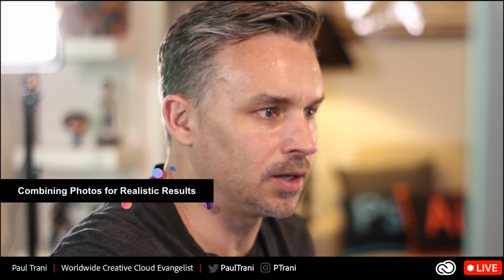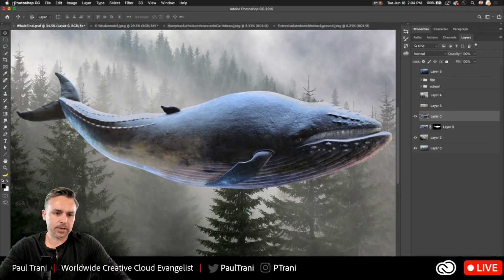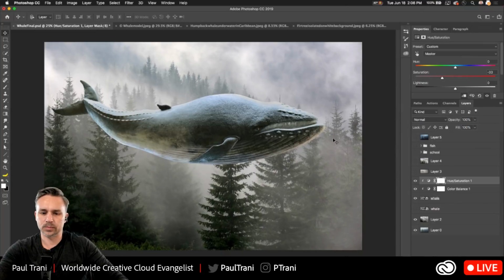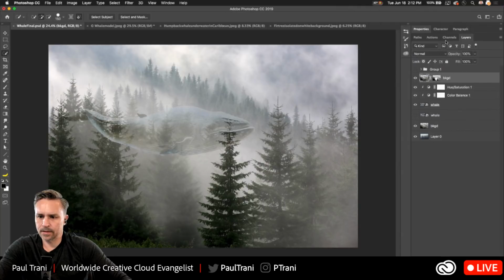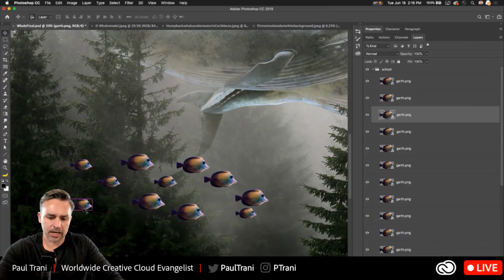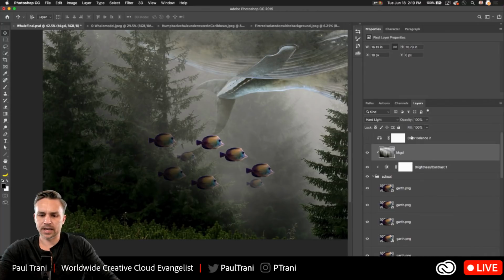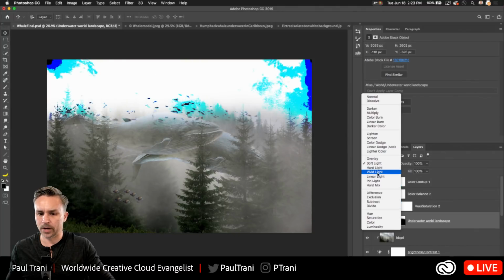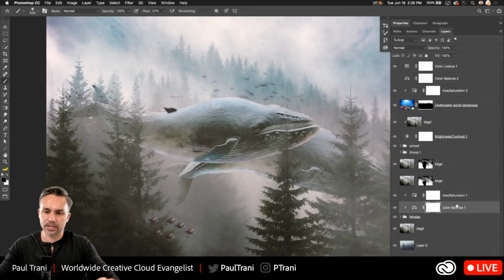Combining Photos for Realistic Results